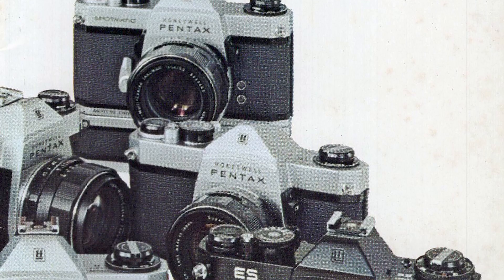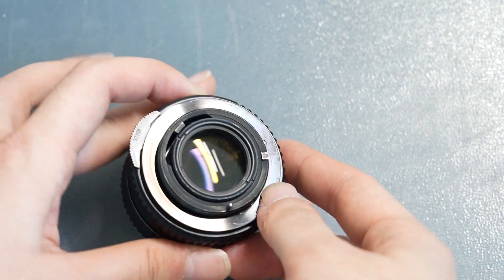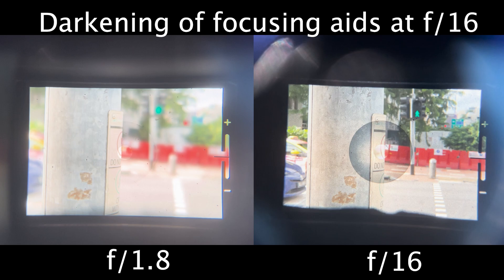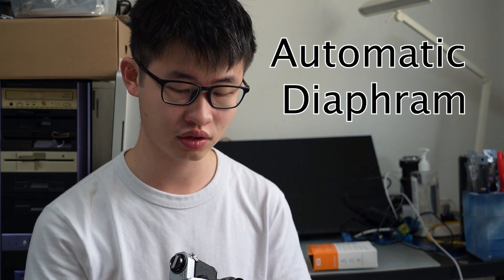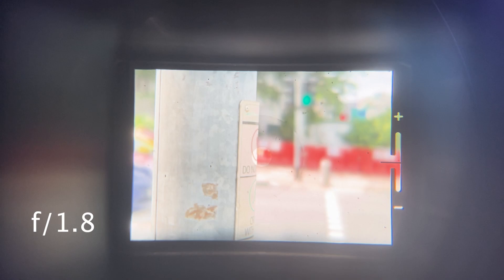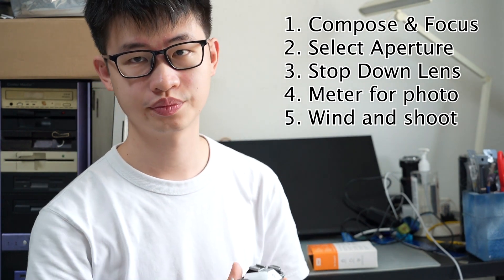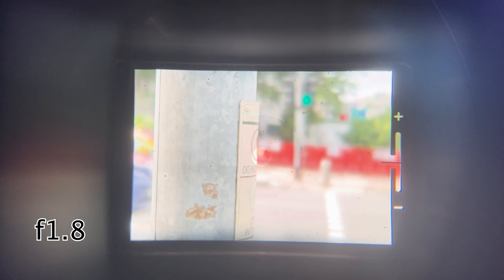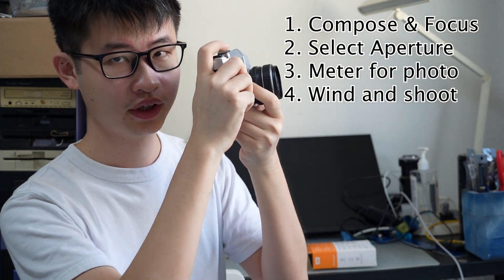The Pentax Spotmatic M42 Lens Mount Innovation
The M42 lens mount is also called a universal lens mount, for its compatibility with many cameras and lenses. However, in its original state, the lens mount is missing some features that are present in modern camera lens mount.

In this video, let us explore how Pentax add these lens mount features as they improved the M42 lens mount for their Spotmatic cameras. We will be taking a look at things such as auto aperture diaphram and open aperture metering.